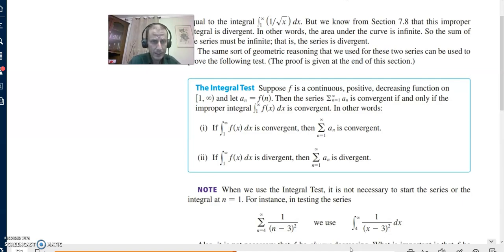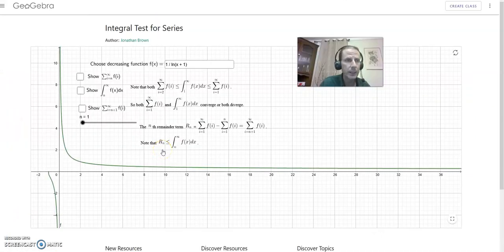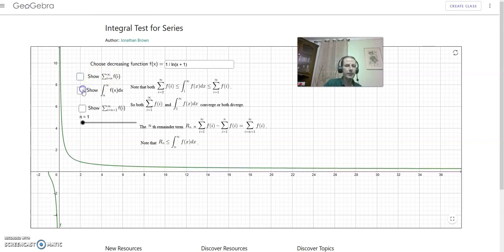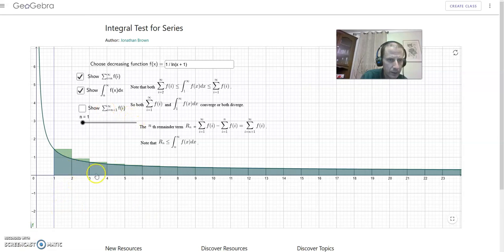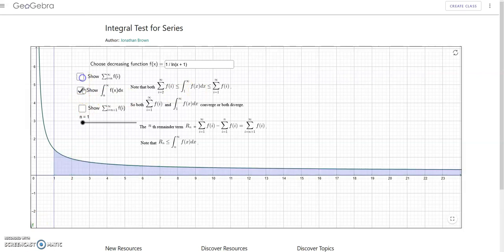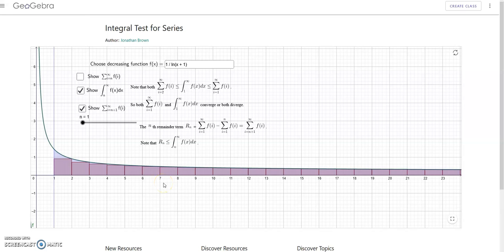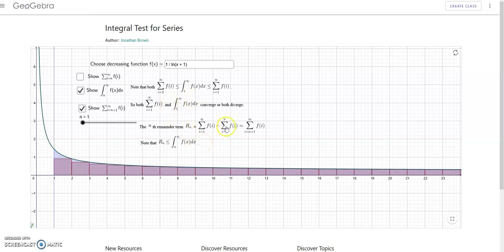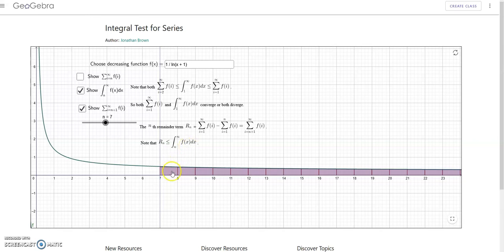My Take 11 3